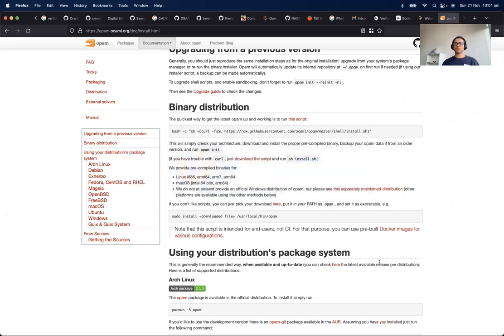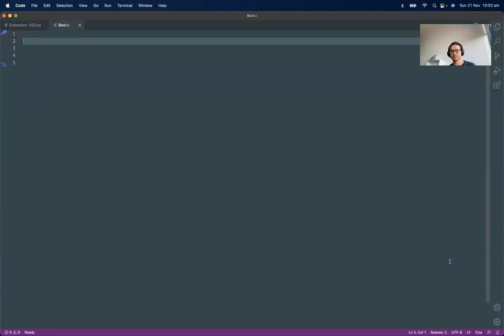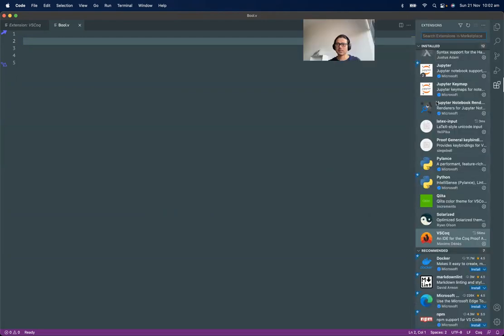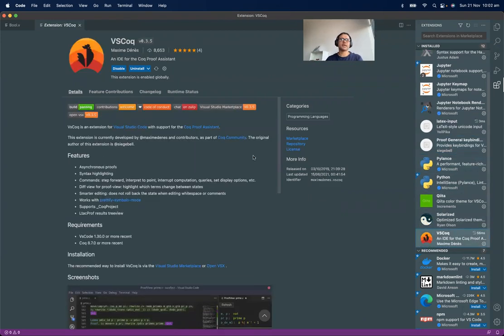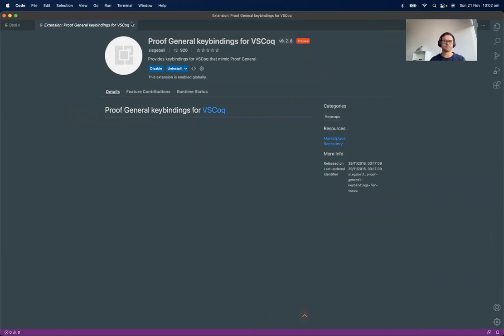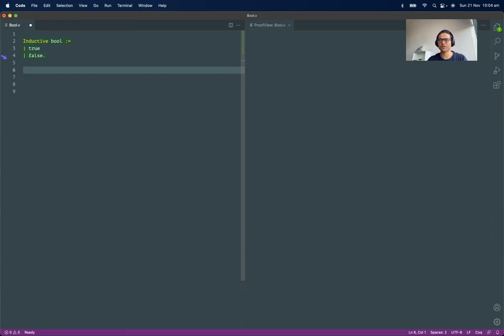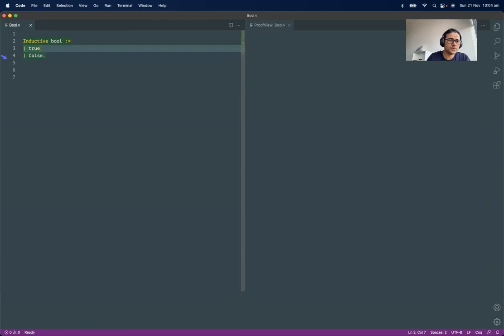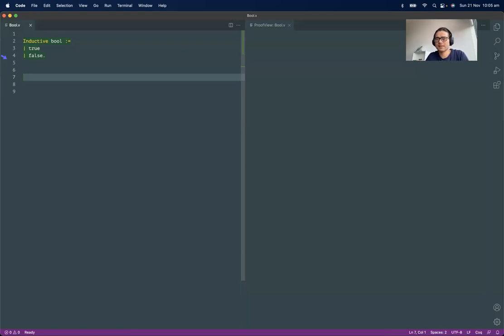Functional Programming in Coq theorem prover - Lecture 1.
In this video, we explore functional programming and proving the correctness properties about the function that we define.  You can install Coq [1] using Opam [2]. I have used Visual Studio Code [3] with VSCoq [4] and Proof General Keybindings [[5],